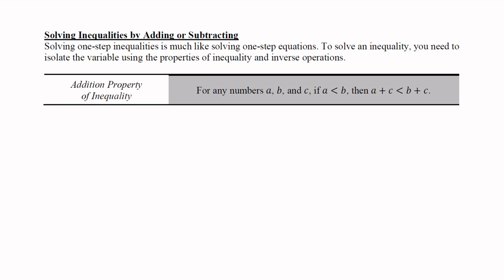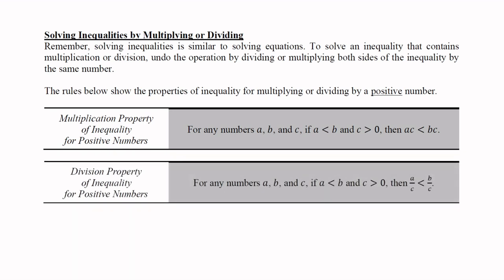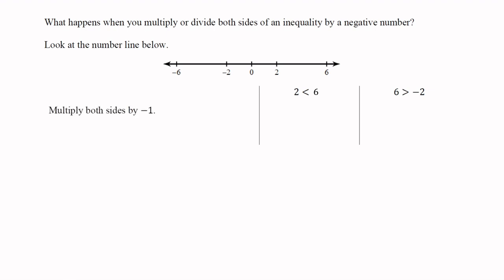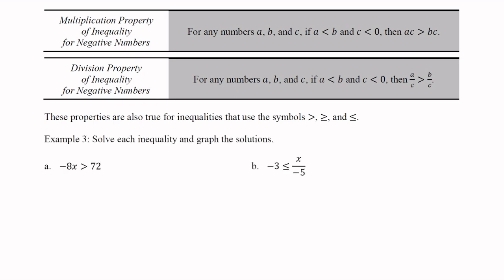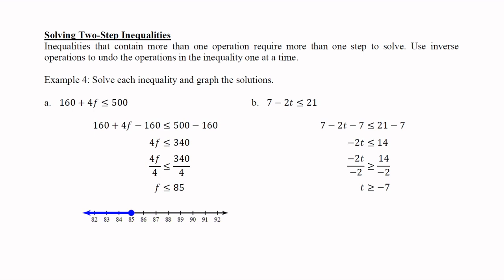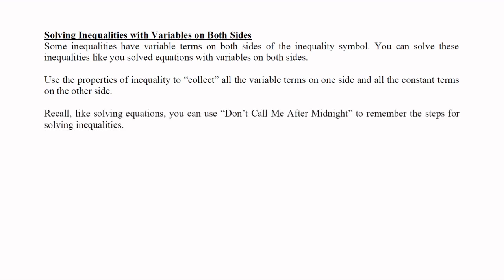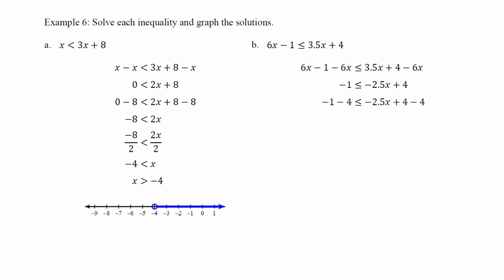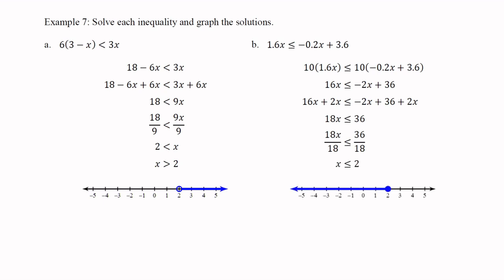Algebra I Honors - Section 1.6: Solving Inequalities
This video covers:
• Solving Inequalities by Adding or Subtracting (00:09)
• Solving Inequalities by Multiplying or Dividing (01:46)
• Solving Two-Step Inequalities (06:33)
• Solving Multi-Step Inequalities (07:46)
• Solving Inequalities with Variables on Both Sides (09:15)